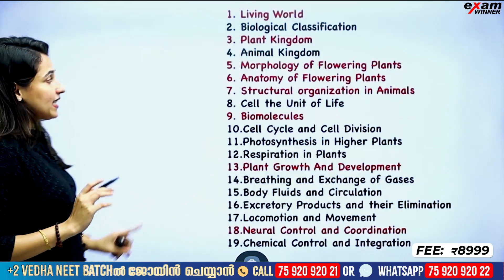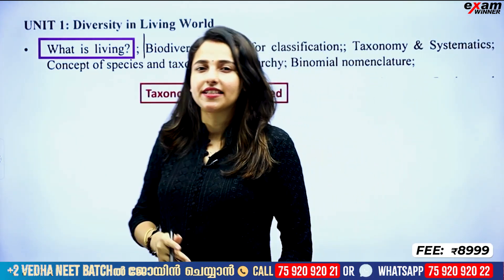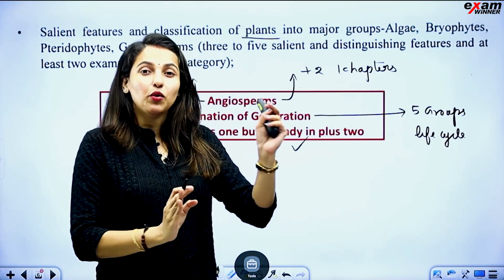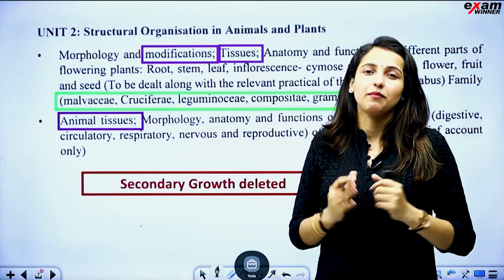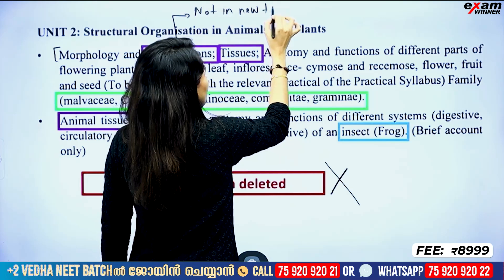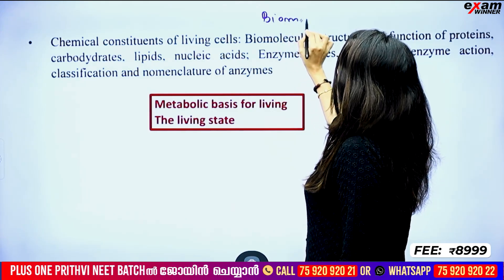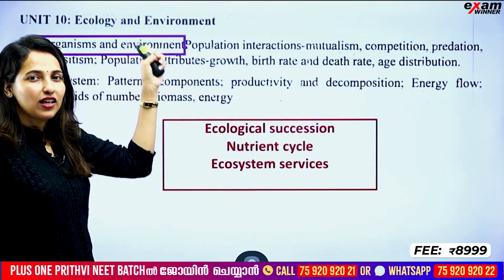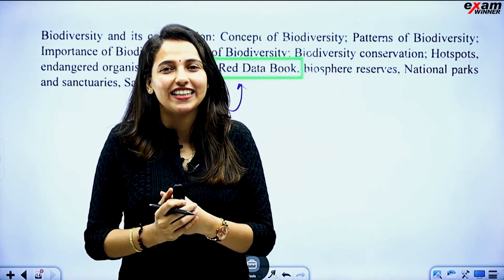NEET SYLLABUS 2025📚 | ADDED TOPIC AND DELETED TOPIC FROM NEW TEXTBOOK📚 ! EXAM WINNER NEET